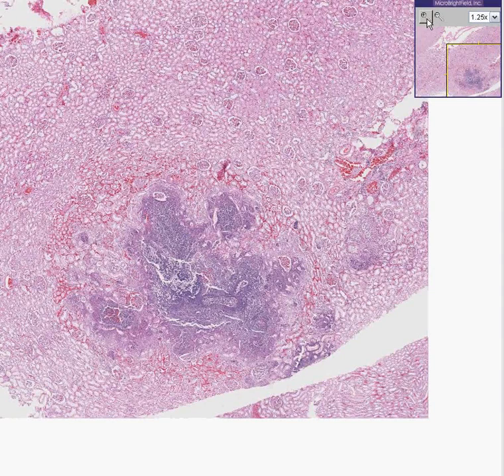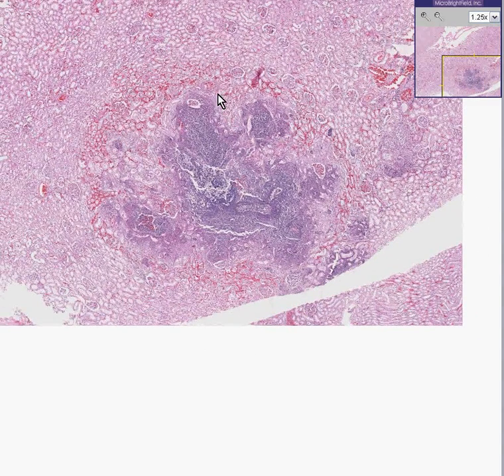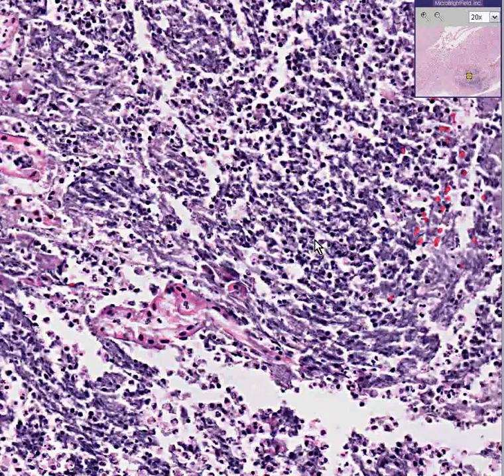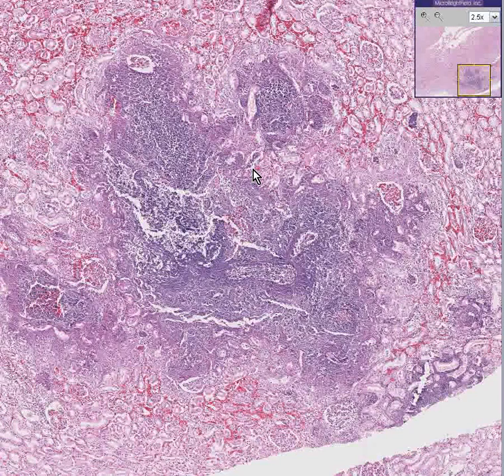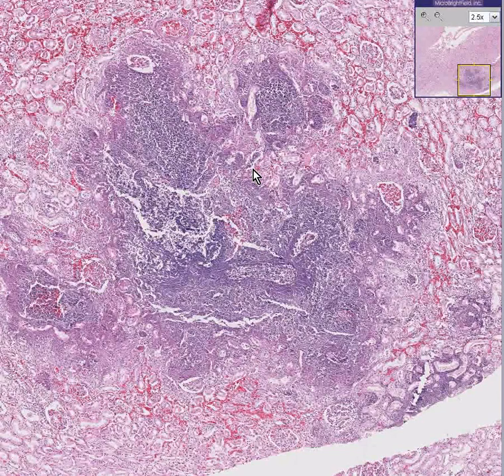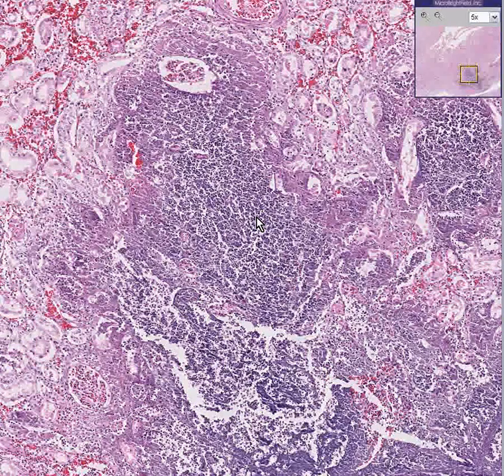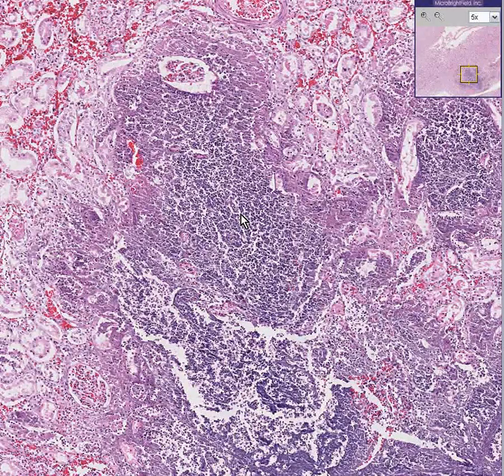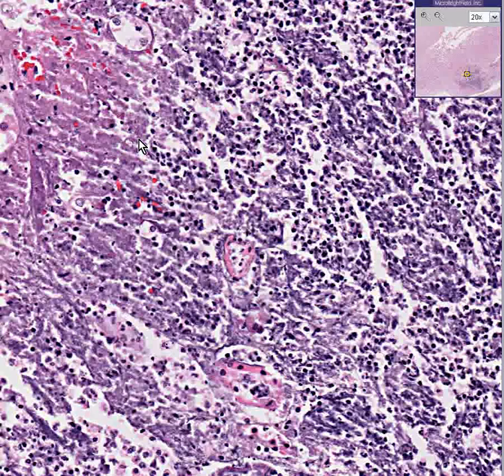Histopathology Kidney--Pseudomonas abscesses